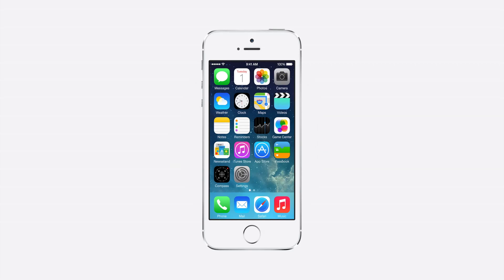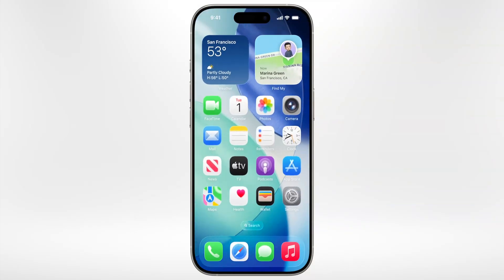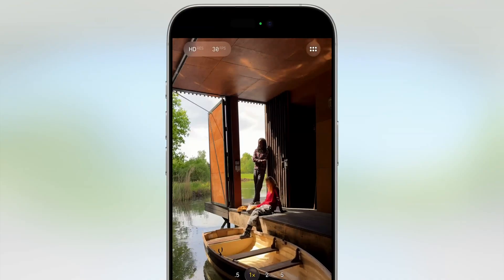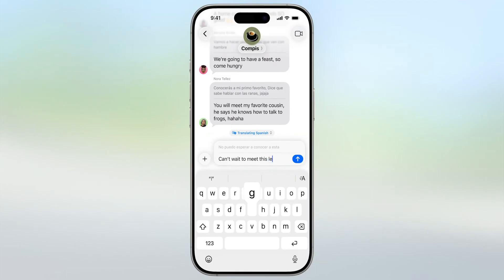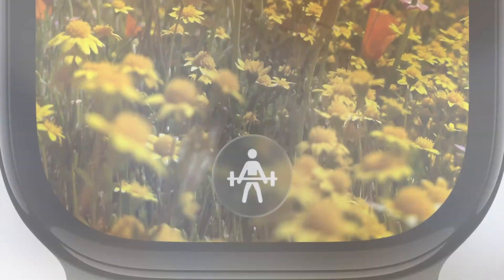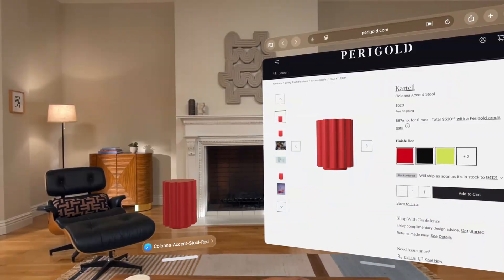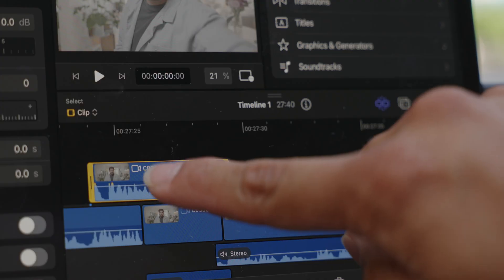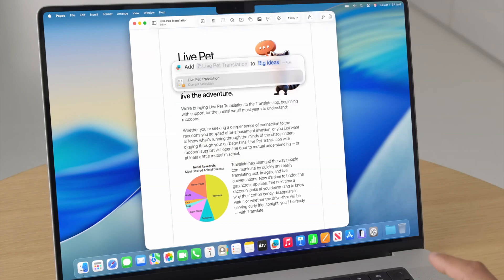WWDC 2025: Liquid Glass!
Apple launched a new design language across all platforms called  Liquid Glass at WWDC